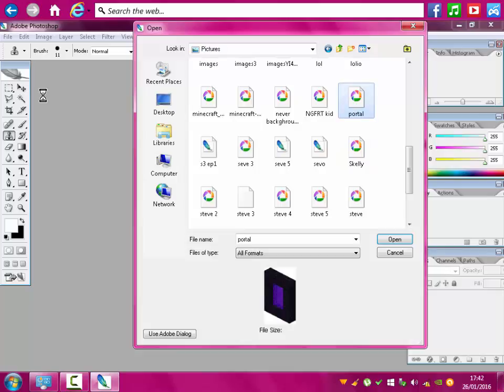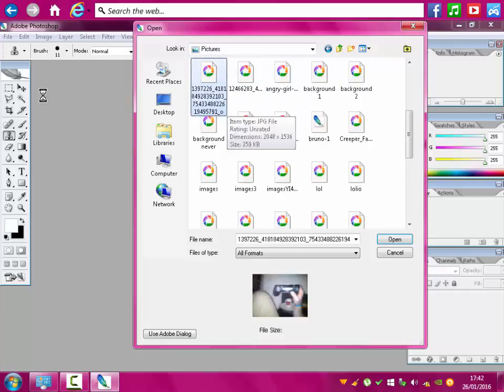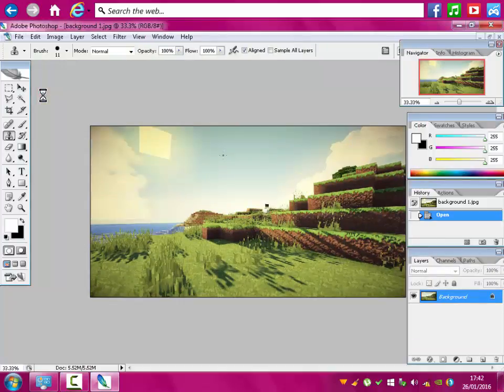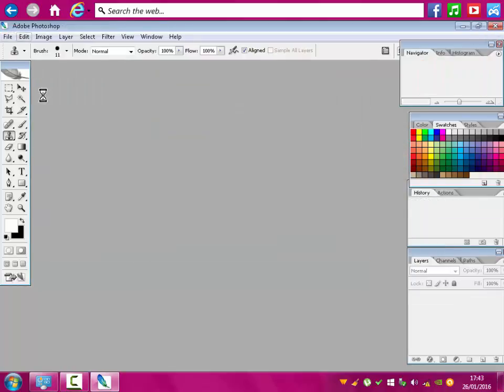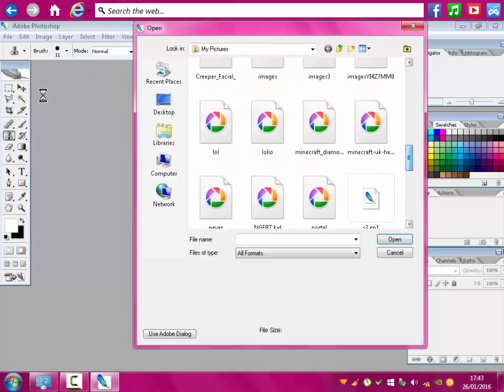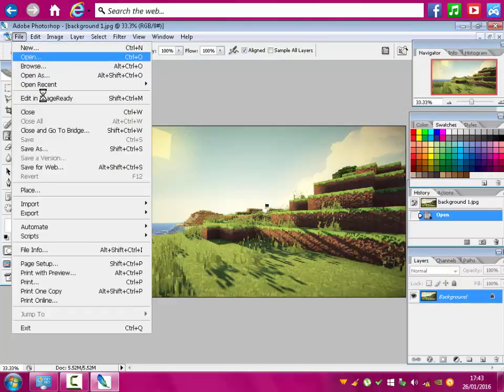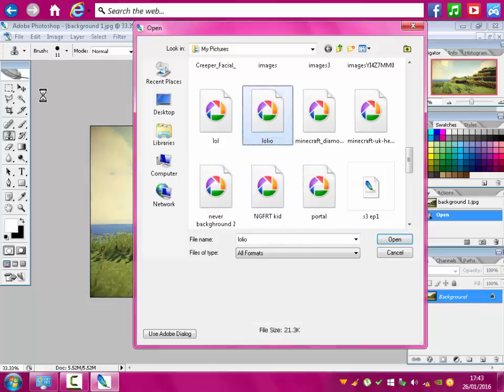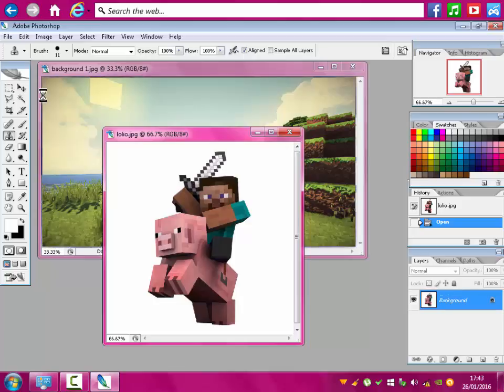Photoshop Tutorial - How to Make a Good Custom YouTube Thumbnail | Tutorial 2016